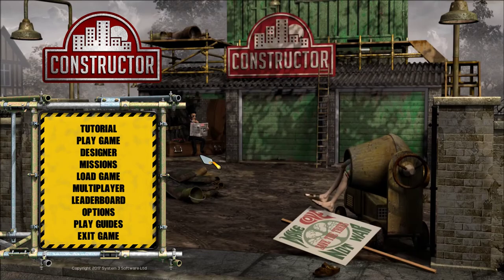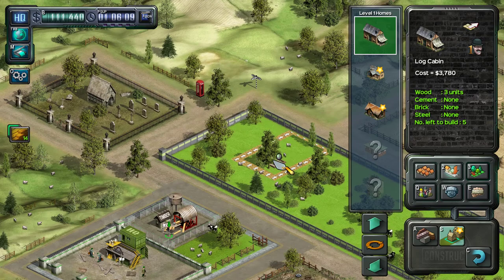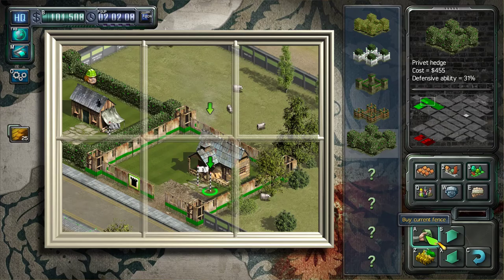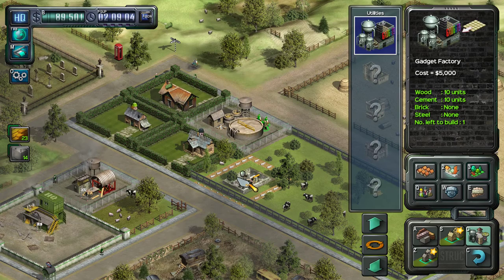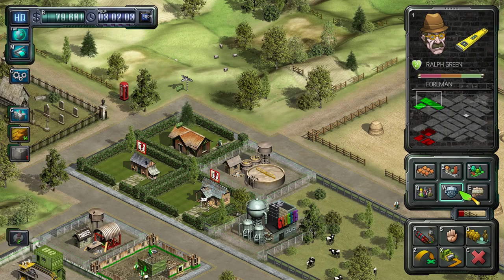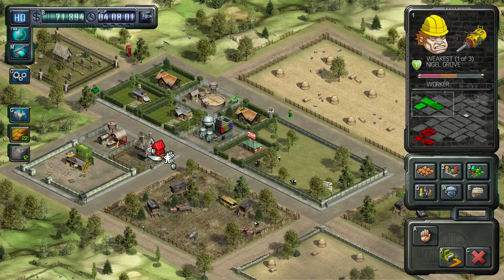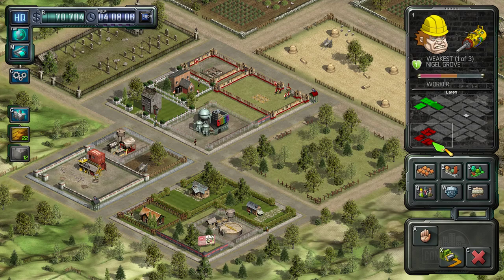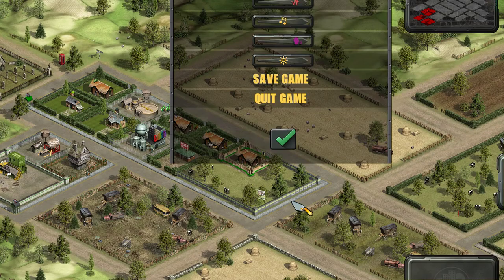Constructor - Let's Play 1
Constructor is a strategy/builder and management game where you plan, build and manage a town. You defend or offend against rivals, and it is just plain fun gameplay! It is a remake of one of my childhood favourites.